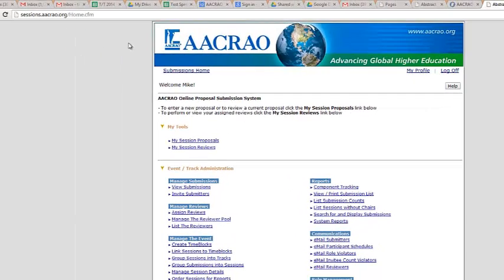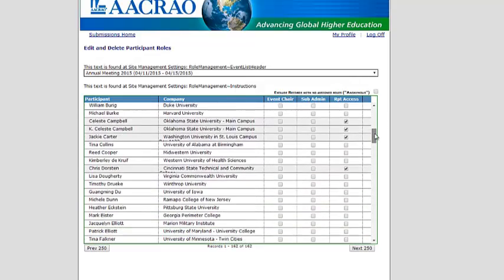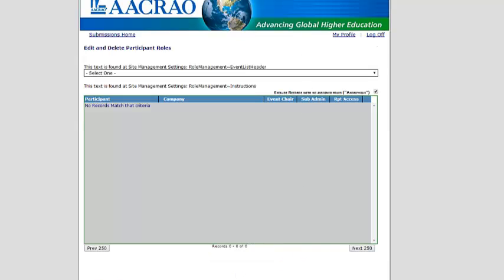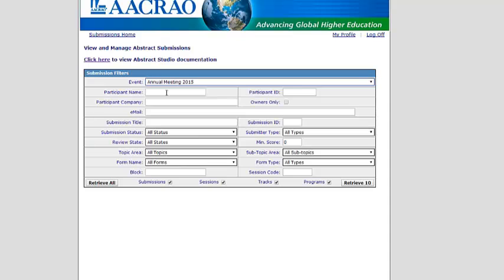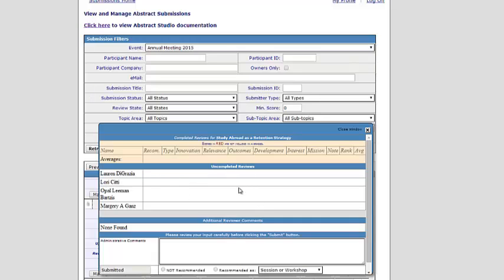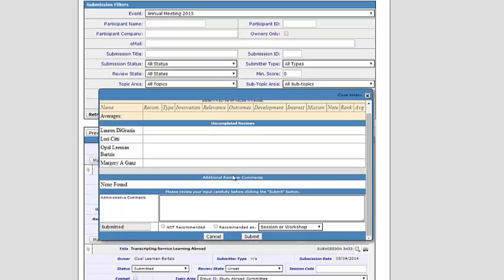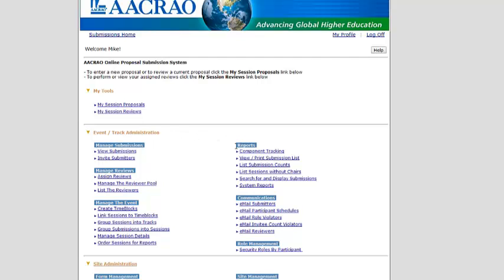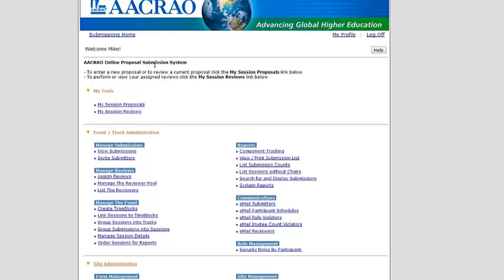Security Roles Final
Instructions Relevant to the Annual Meeting Program Committee Chair and Vice-Chair ONLY